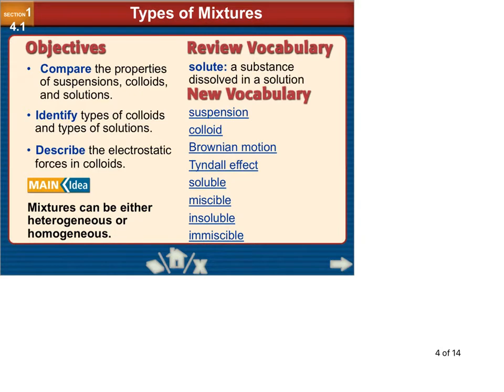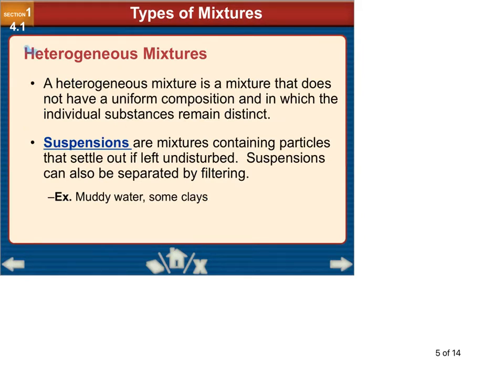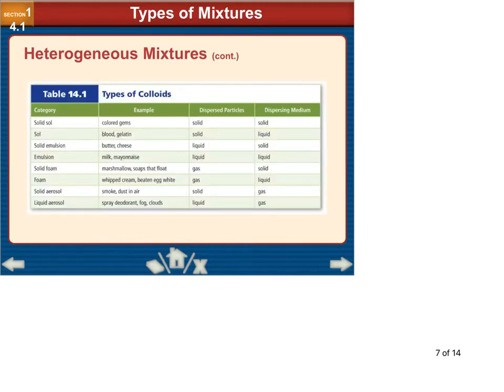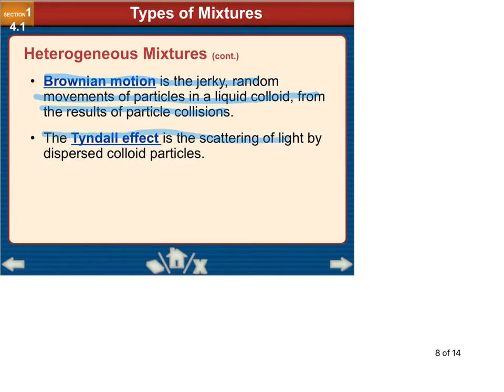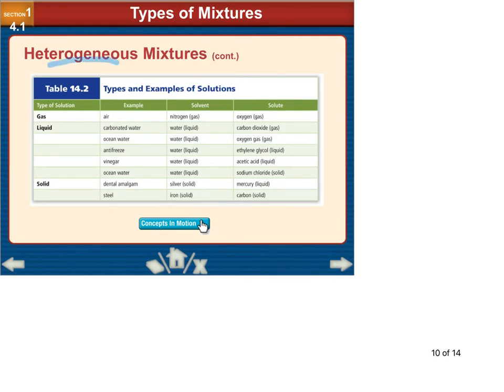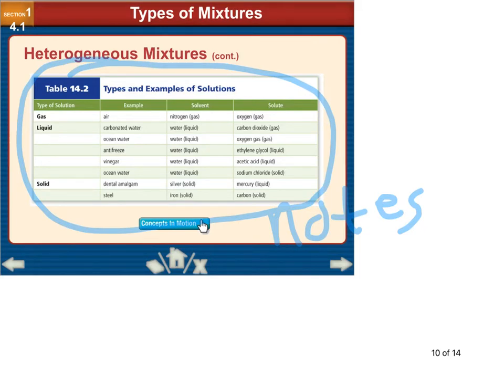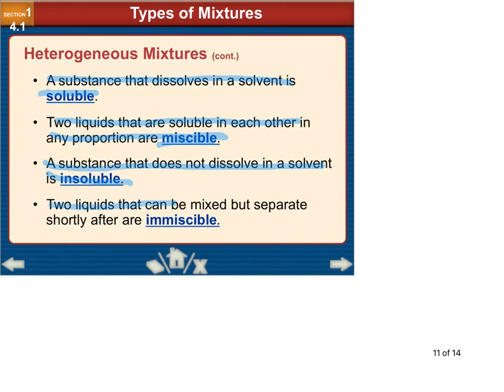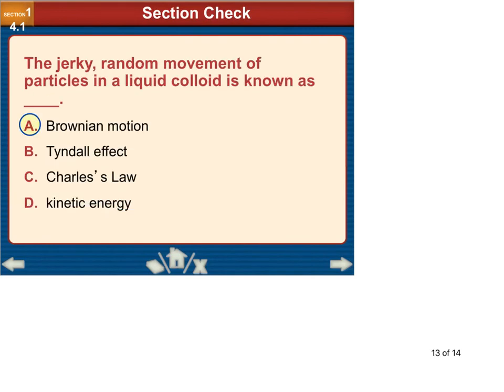N 14.1 Types of Mixtures